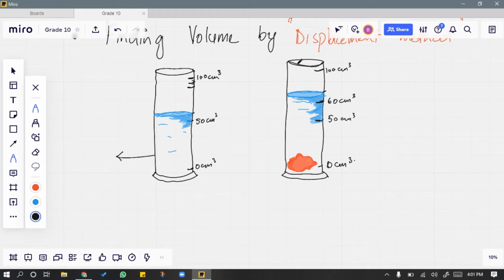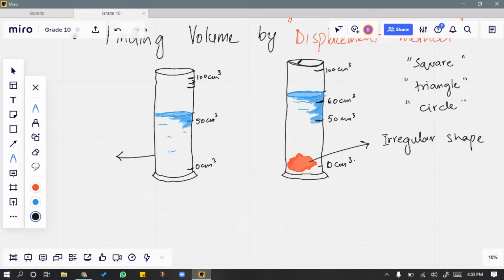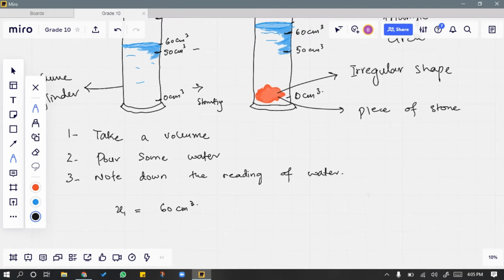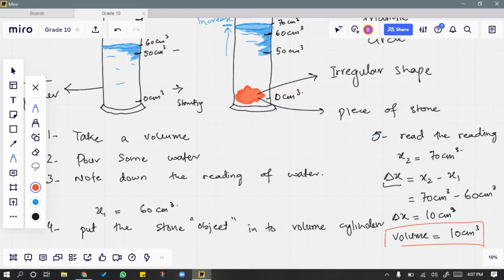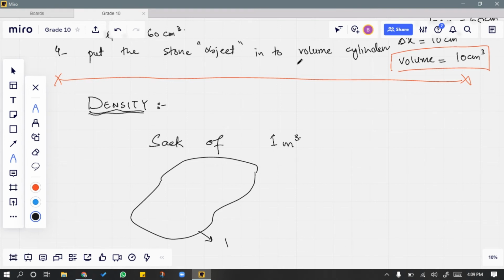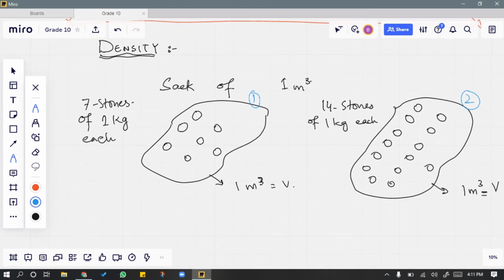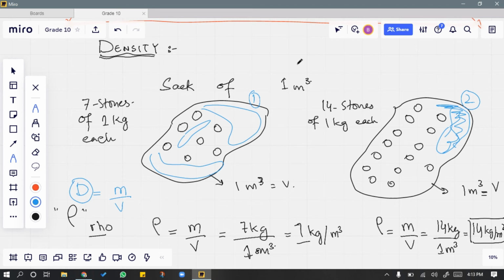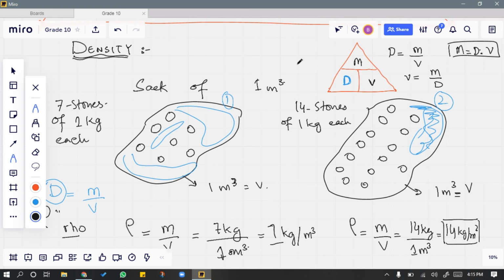Physics IGCSE Volume by Displacement method and Density | Measurement | KONSEPTS 1.0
This video is intended for the viewers to look for concepts from chapter 01 of physics IGCSE 0625 curriculum, This part is the continuation of the previous video in which we discussed displacement method and now completing the other parts of the chapter like Volume by displacement method and density.